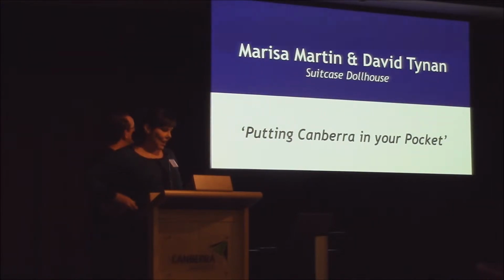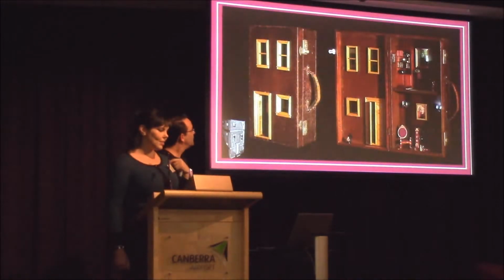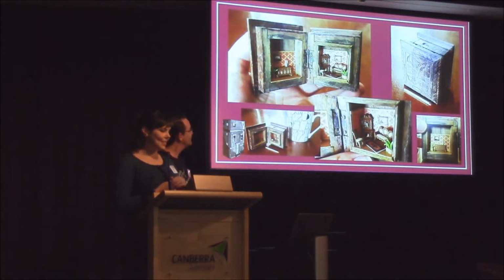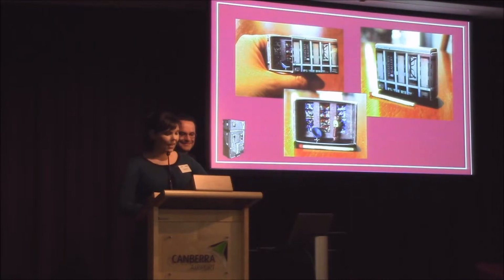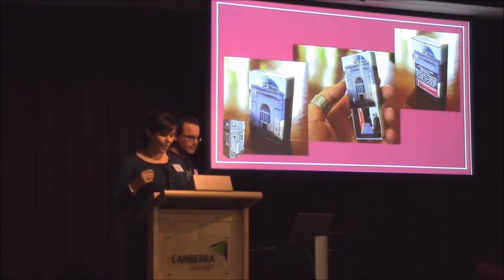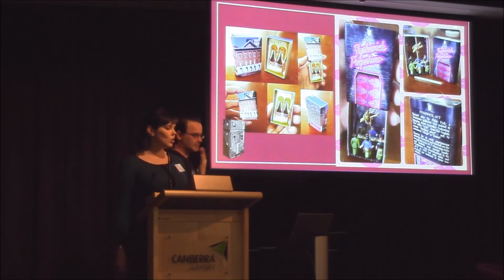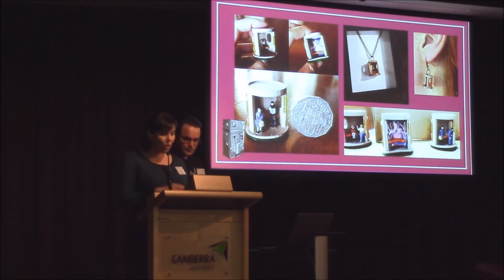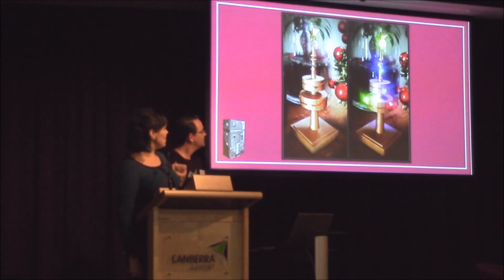Putting Canberra in your Pocket - Marisa Martin & David Tynan - Suitcase Dollhouse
Marisa Martin and David Tynan from Suitcase Dollhouse present 'Putting Canberra in your Pocket' at Festival of Ambitious Ideas: Home Grown, 29 March 2018.